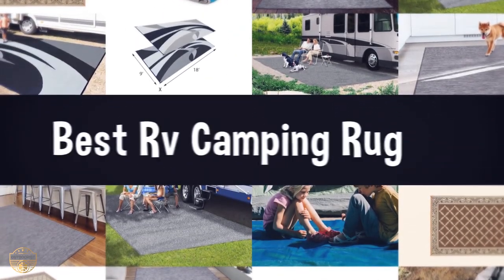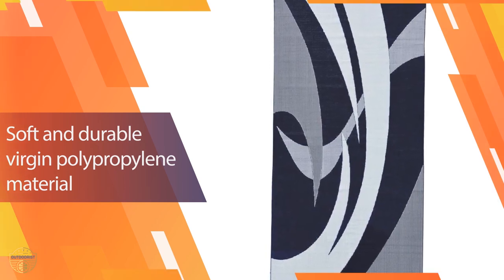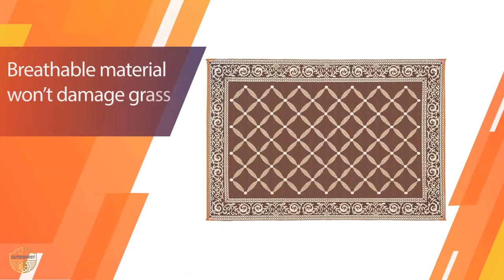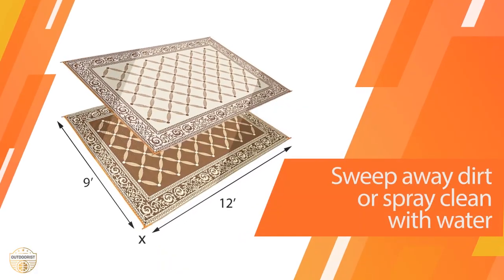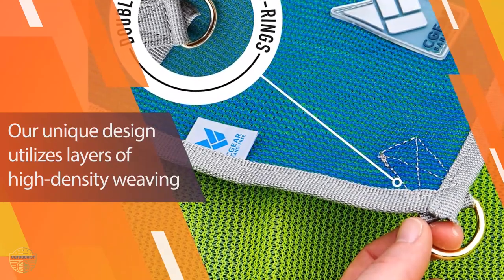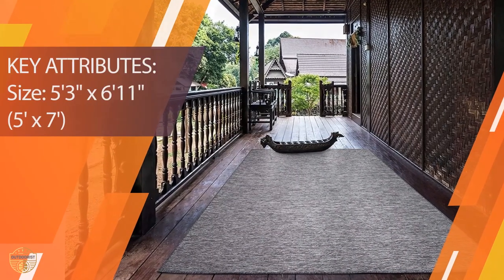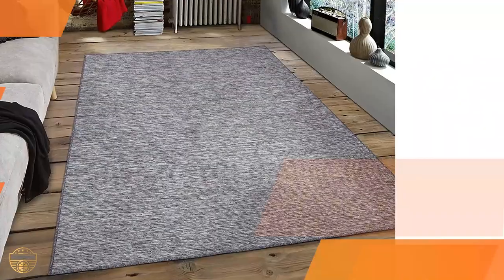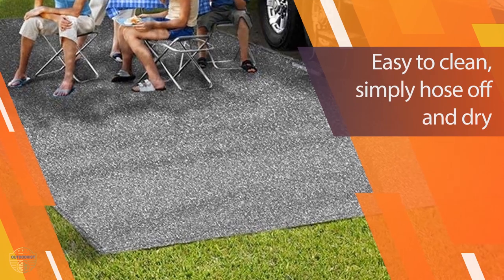Top 5 Best RV Camping Rugs Review in 2023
Best rv camping rug featured in this Video:
0:20 NO. 1. Stylish Camping 159181 Plastic Straw Rug
1:08 NO. 2. Stylish Camping 119127 Reversible Mat
1:59 NO. 3. CGEAR Original Sand-Free Outdoor Camping Mat
2:48 NO. 4. Ottomanson Sundance Collection Tonal Design Rug
3:33 NO. 5. Prest-O-Fit Patio Rug

What is a rv camping rug?

A rug used to cover the ground inside an RV or trailer. Rugs are often used to keep the floor clean and free from dirt and dust.

What is the best RV camping rug?

If you are looking for the top rv camping rug, then you are in the right place. Because we are here to help you in this regard. The Outdoorist team strives to collect as much information as possible, read tons of reviews from actual users and finalize the product selection based on different factors like quality, price, the reputation of the manufacturers, etc. Please let us know if you have something in your mind in the comment section.